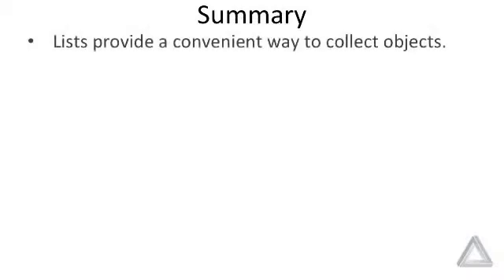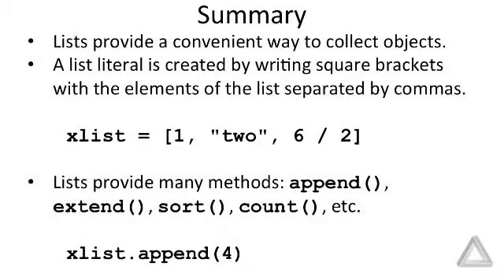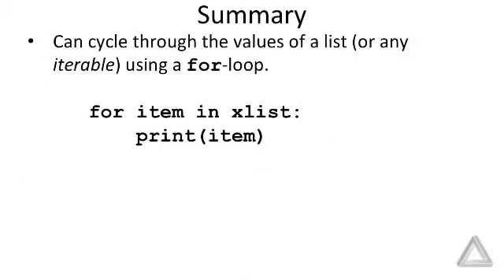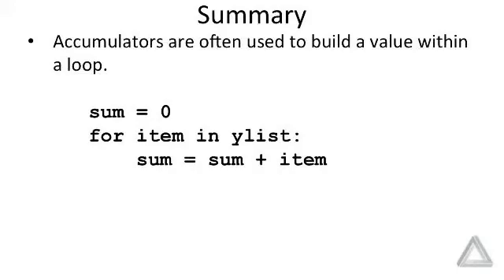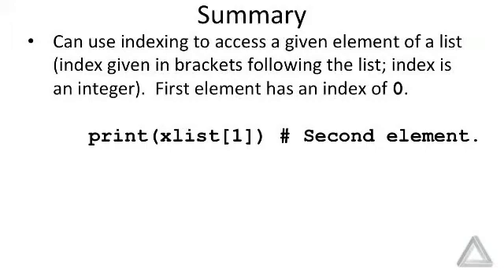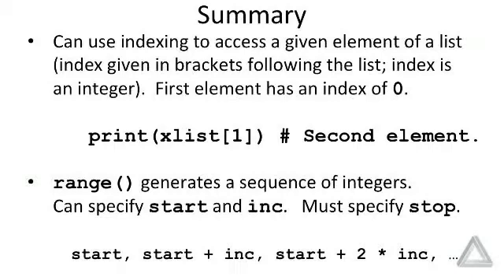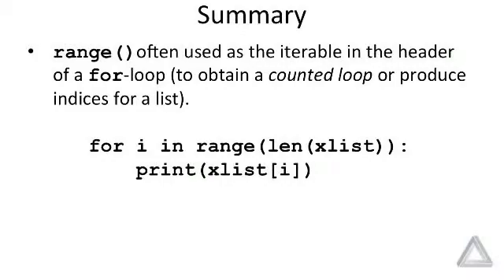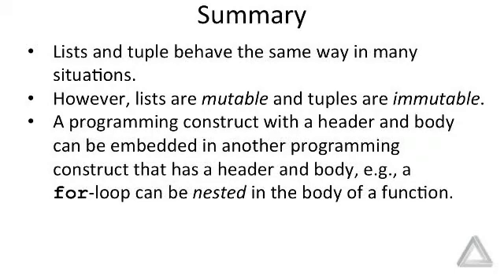Unit 08 Video 9: Unit 08 Summary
Description: Summary of the list and loop material presented in this set of videos.